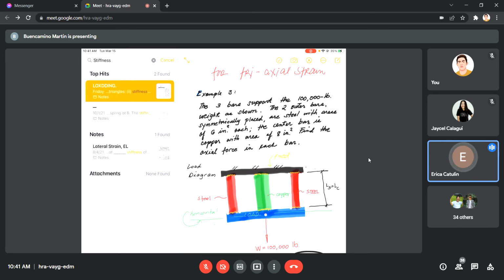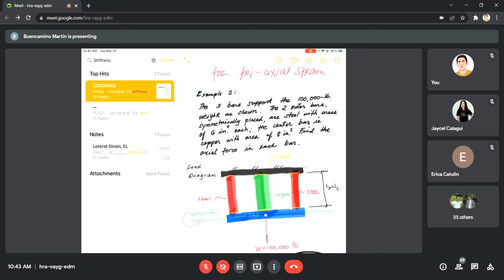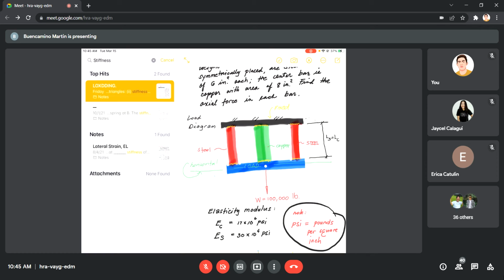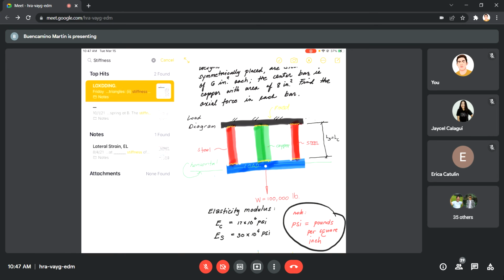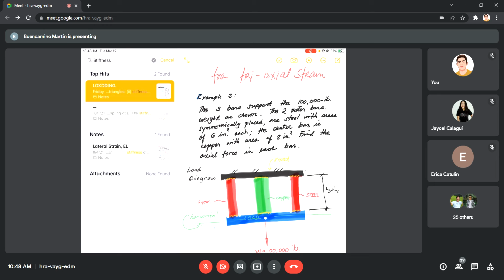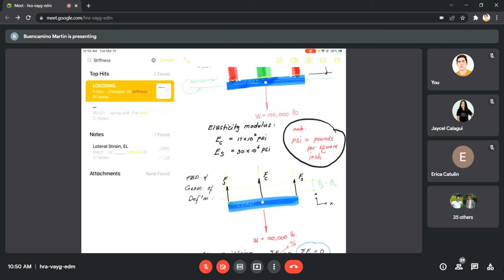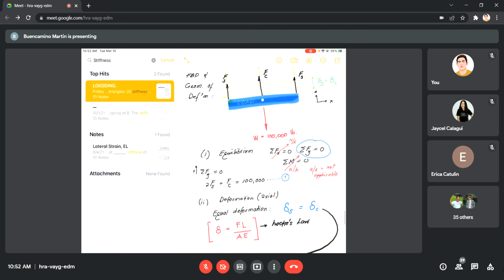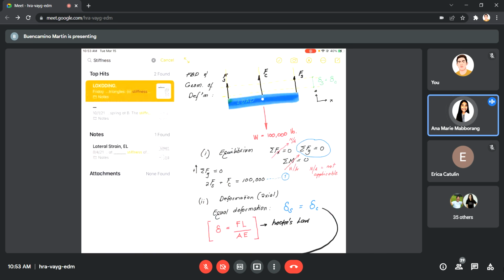TRI-AXIAL DEFORMATION , EXAMPLE 3 (PART 1) | ENGMECH, MARCH 15, 2022